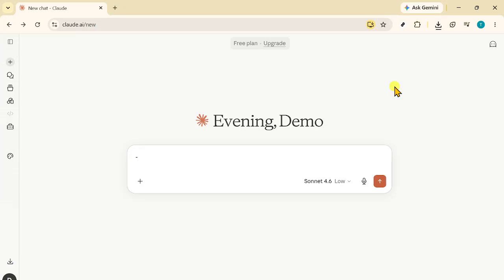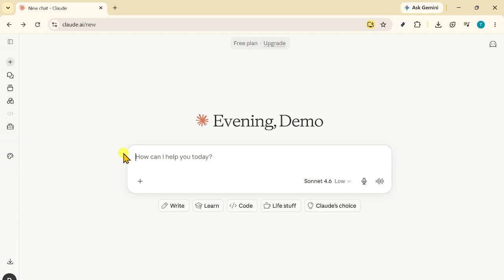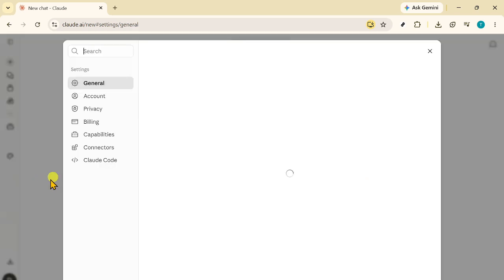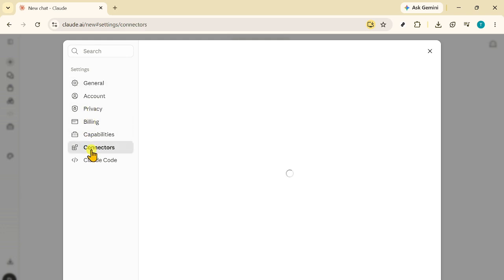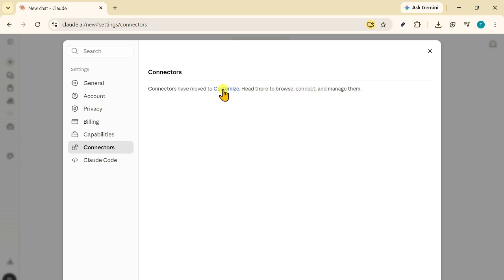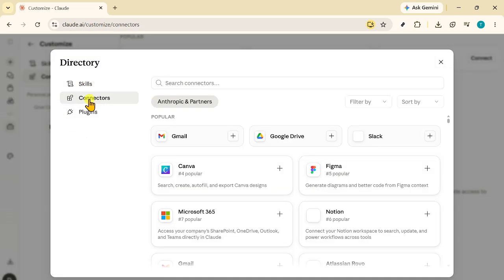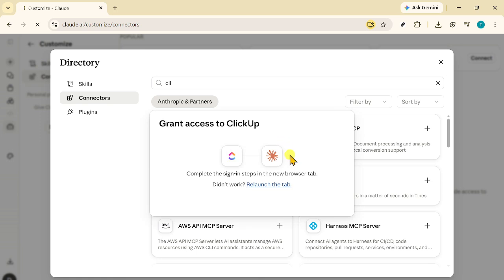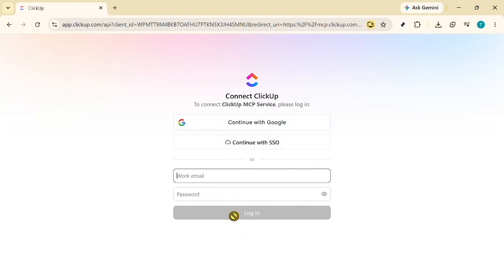How To Connect ClickUp With Claude (2026) (Complete Guide)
How To Connect ClickUp With Claude (2026) (Complete Guide) shows you how to connect ClickUp with Claude step by step. Learn how to integrate ClickUp and Claude AI to improve productivity, manage tasks, and streamline your workflow easily.